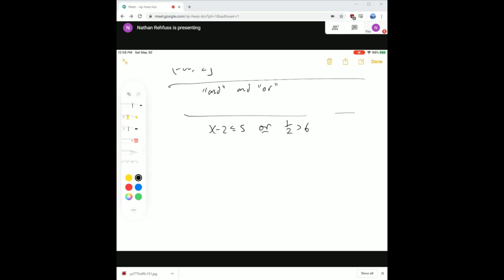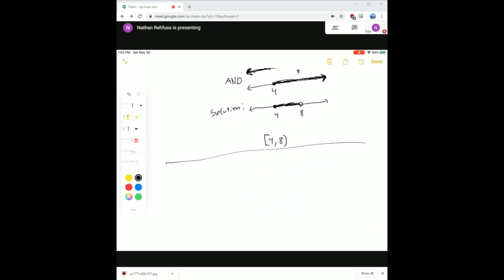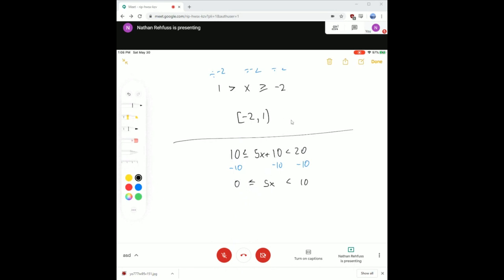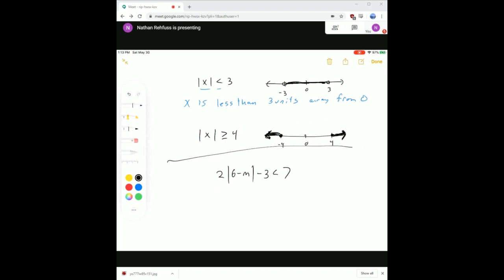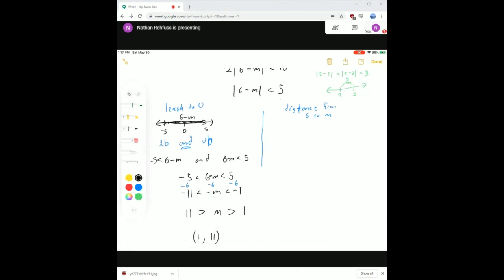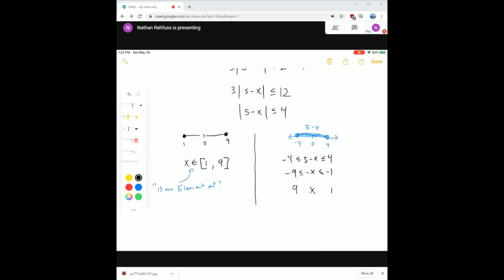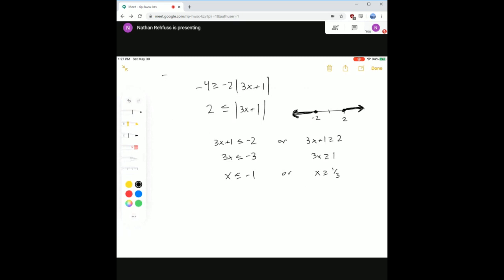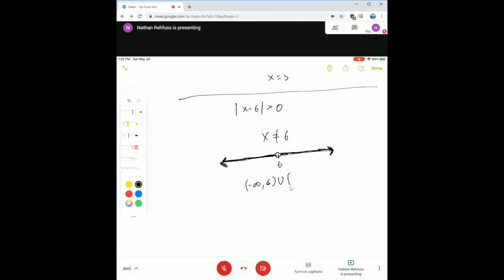Section 2.7 part 2/2